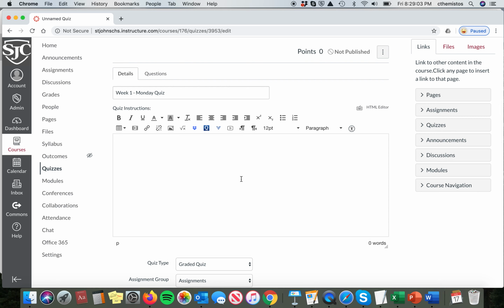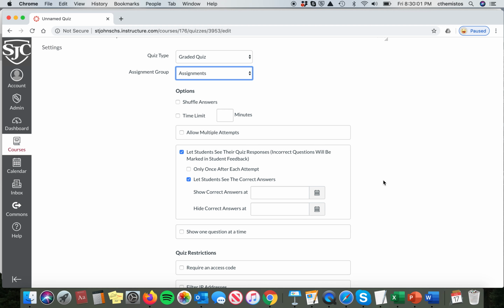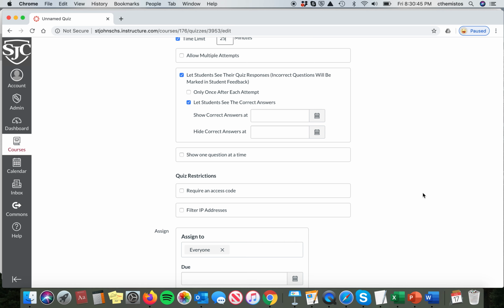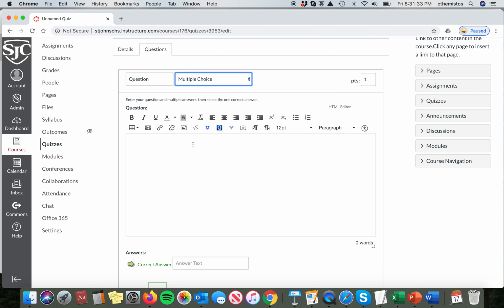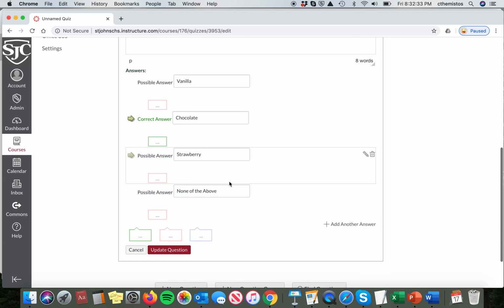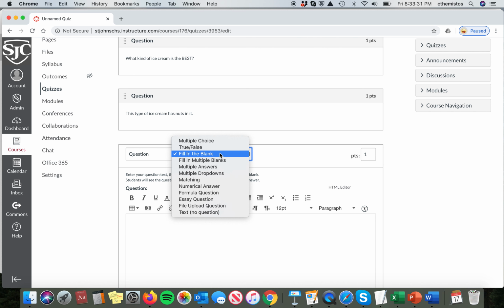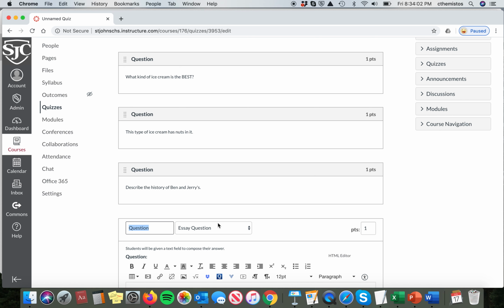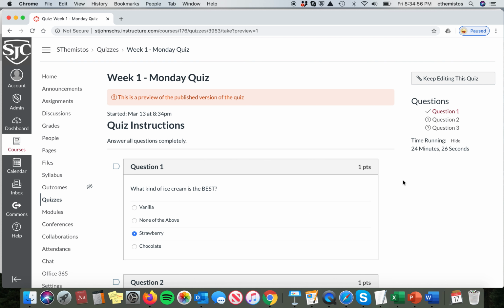Canvas Quiz Video